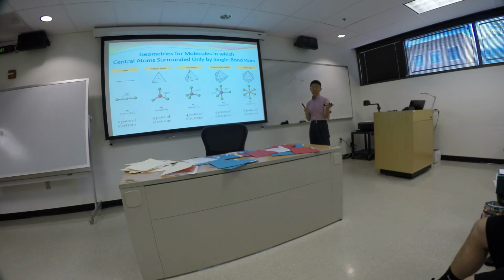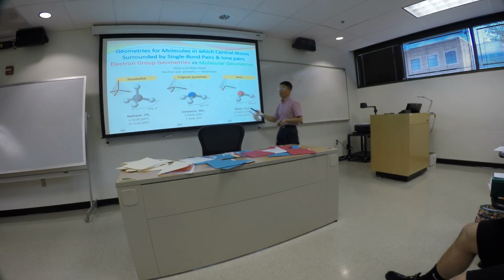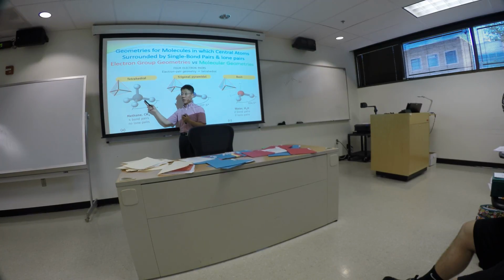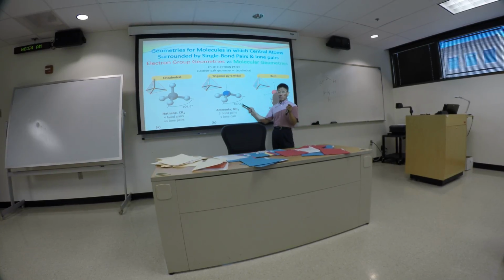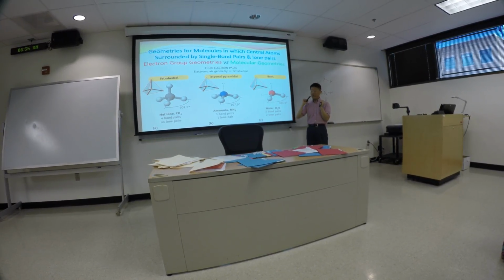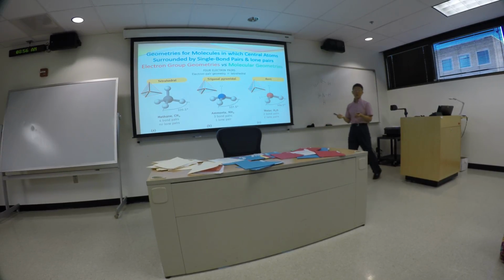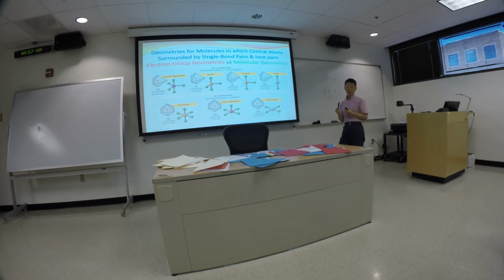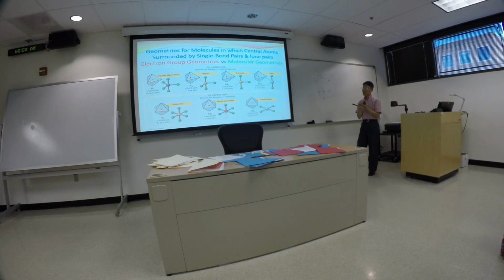Day 14 Part 7 Lecture General Inorganic Chemistry 101 GoPro Hero 4 Black Edition 4K